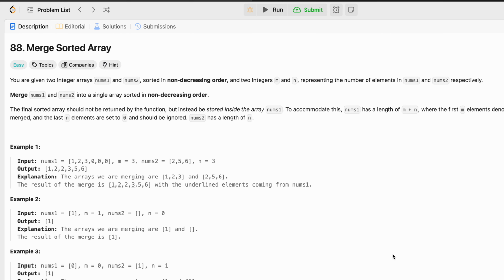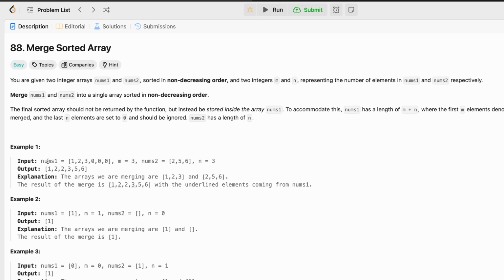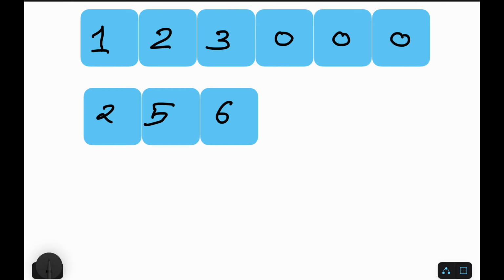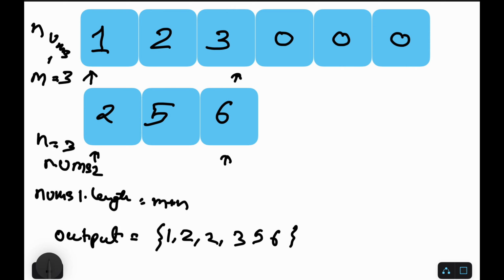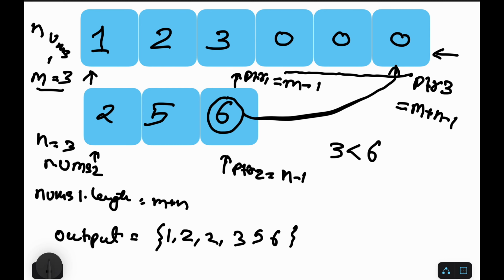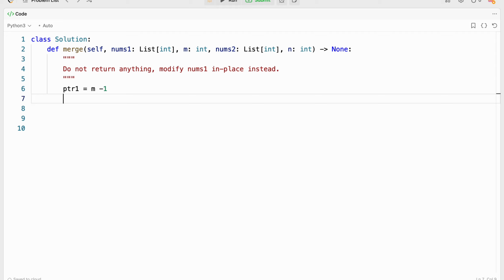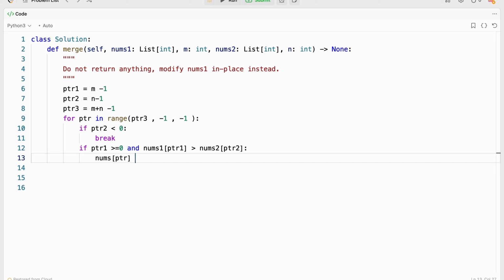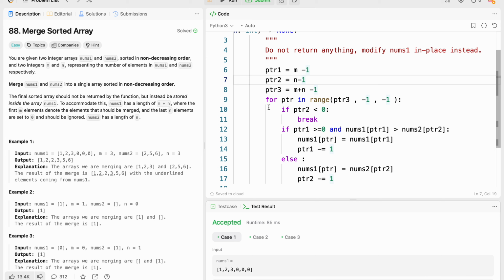How to Merge two sorted array algorithm in Python - Two pointer Technique